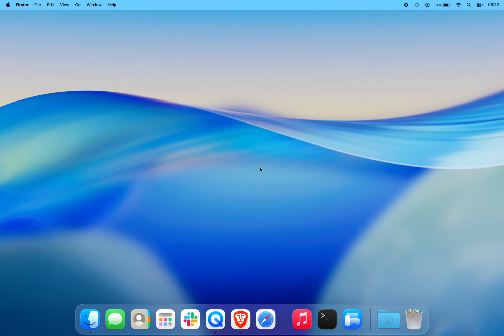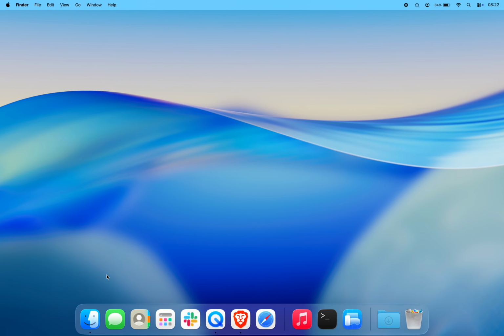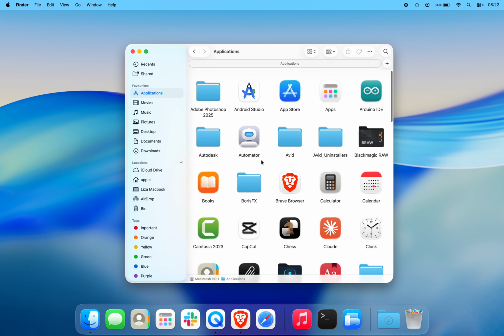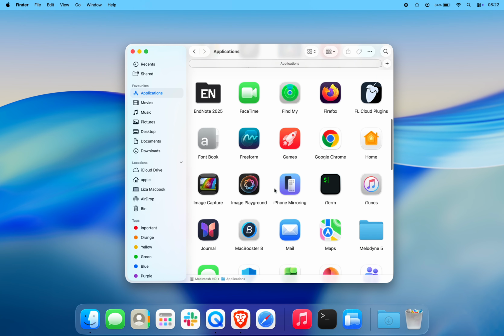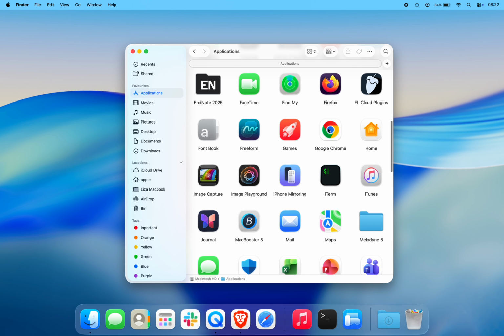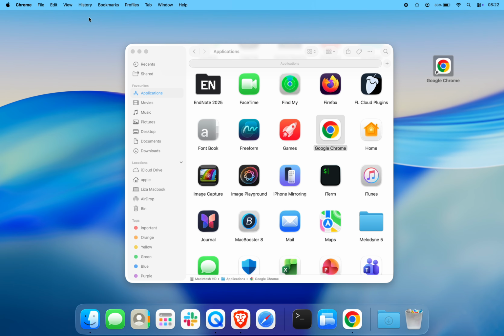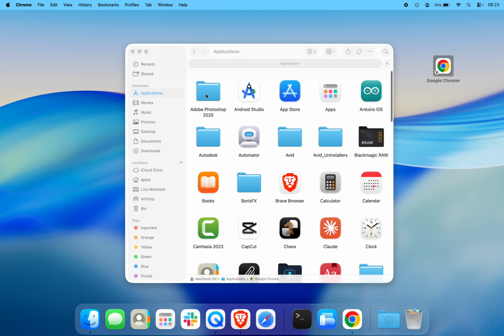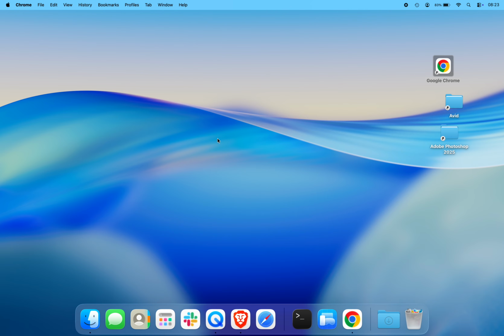How To Create a Desktop Shortcut on MacBook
In this video, I will show you how to create a desktop shortcut on your Mac